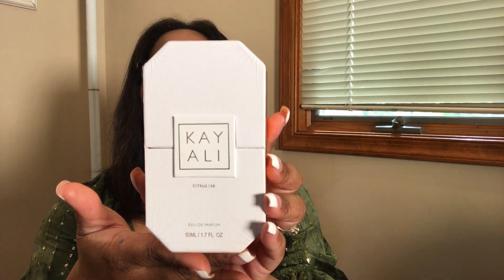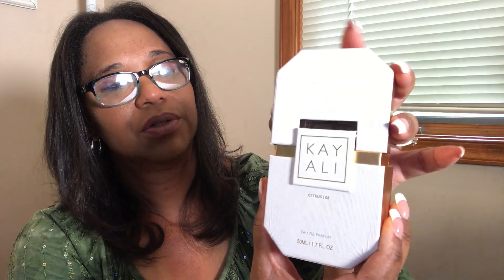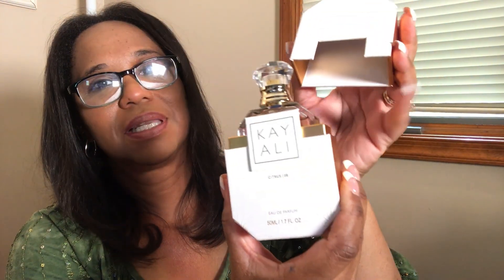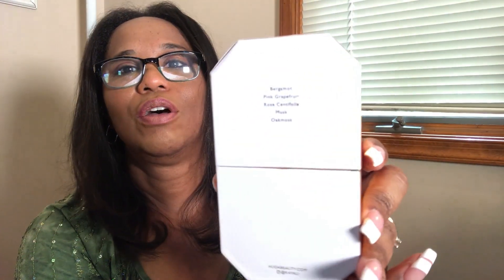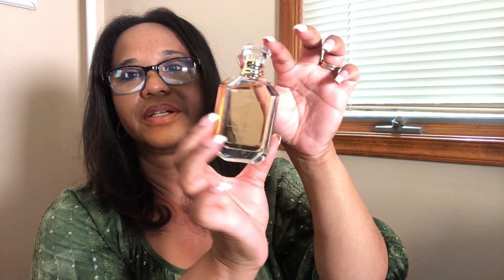KAYALI Citrus 08 perfume review | Perfect summer fragrance!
Today we have a Kayali Citrus|08 perfume review! This is part of the Huda Beauty line of fragrances. Do you have a bottle? Let me know what you think of it Kayali Citrus 08!

00:00 Introduction
00:39 Packaging and fragrance notes
01:45 Spray and smell
02:34 What it smells like?
03:44 Price of full-size bottle?
04:20 What to layer with?